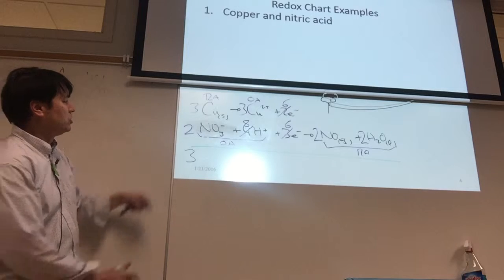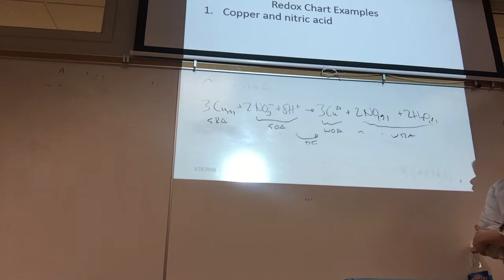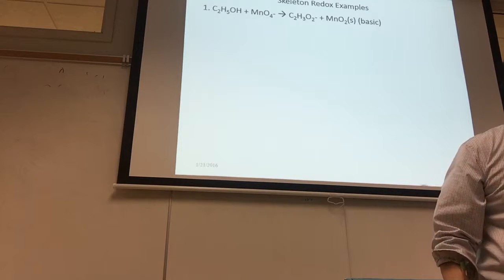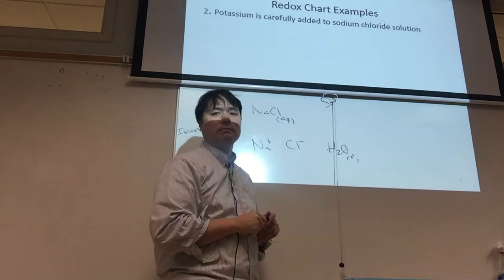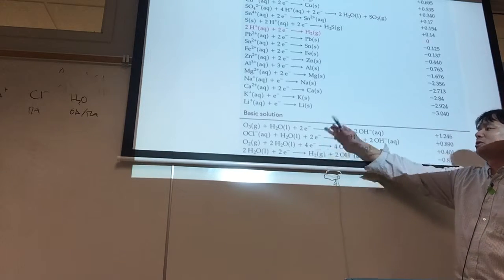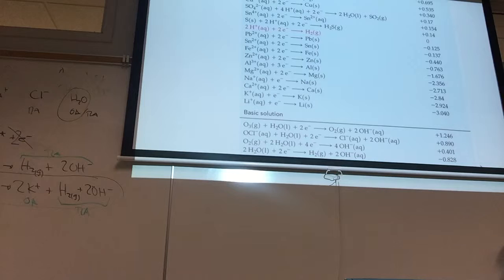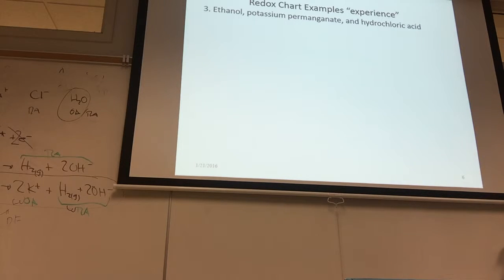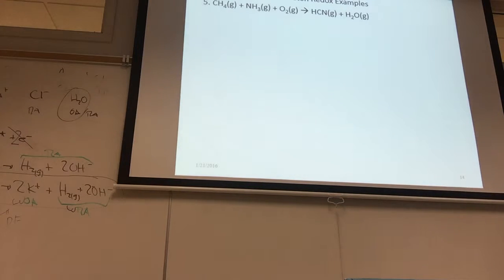Chem 1B 1244 012116 C